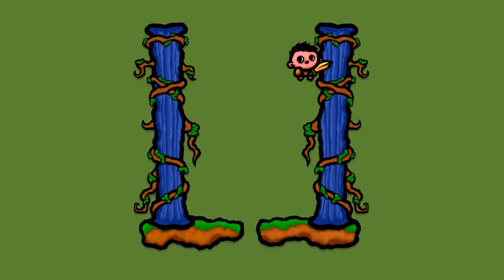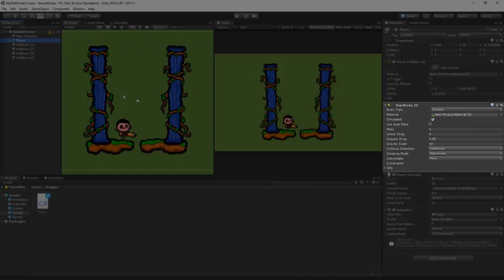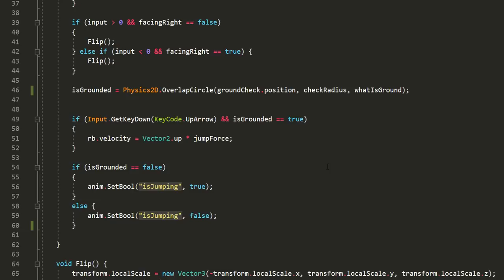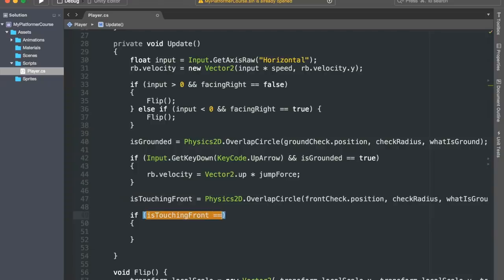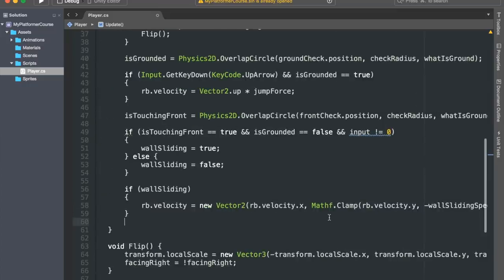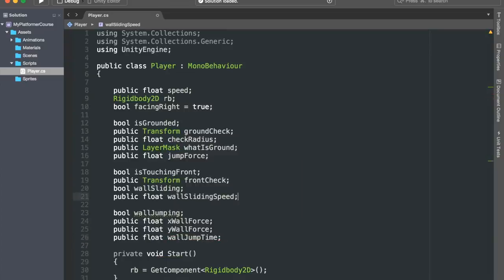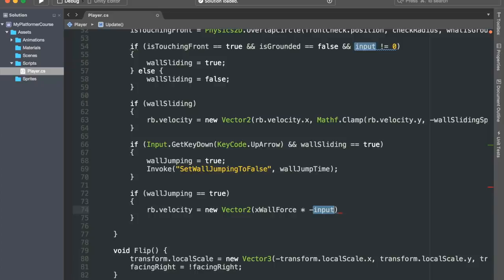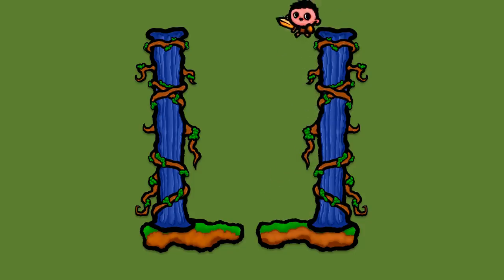How to make a 2D Wall Jump & Wall Slide using UNITY & C#!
In this Unity tutorial, you'll learn how to make a simple 2D wall jump and wall slide mechanic using C#!